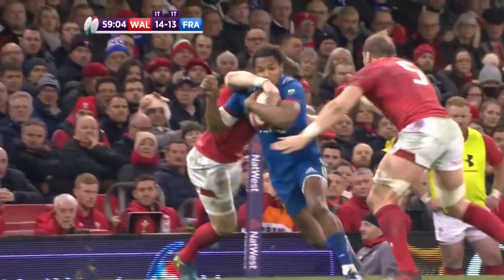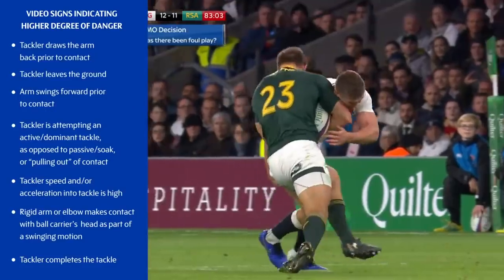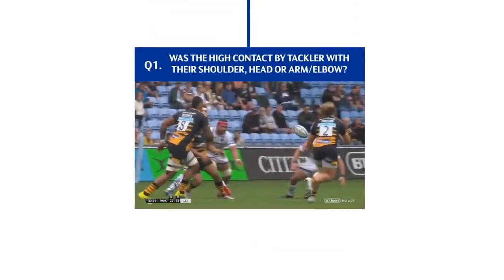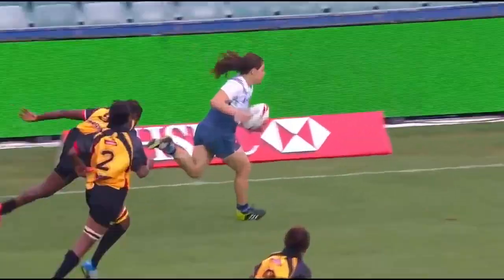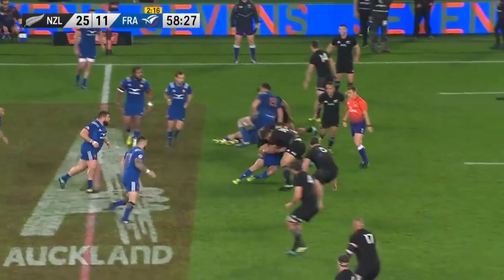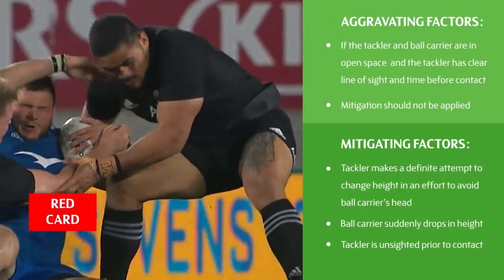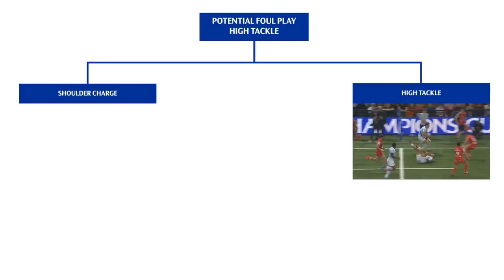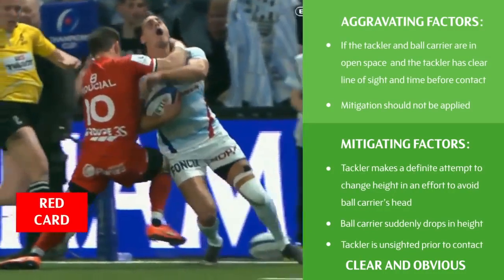Nuevo marco de sanciones para el tackle alto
World Rugby presentó una nueva guía y material educativo de apoyo para asistir con el proceso de toma de decisión de sanciones en el campo de juego por tackles altos y golpes de hombro.

Norte Rugby, información actualizada del rugby del norte argentino, Jujuy, Salta, Tucumán y Santiago del Estero.